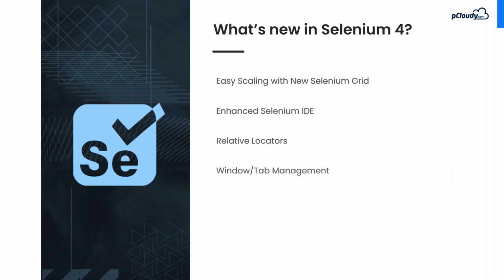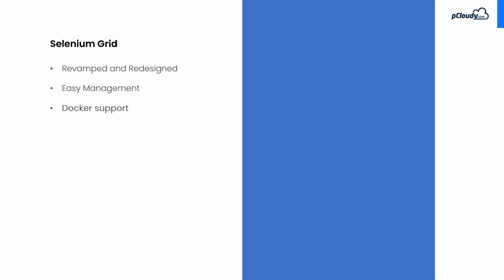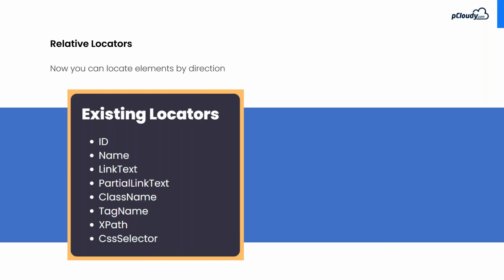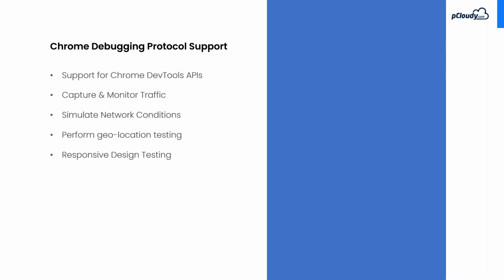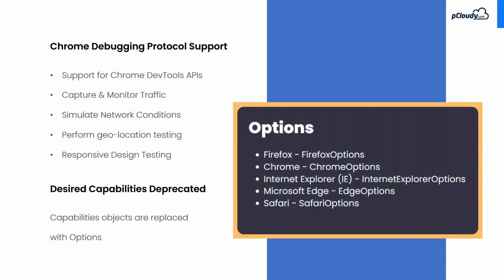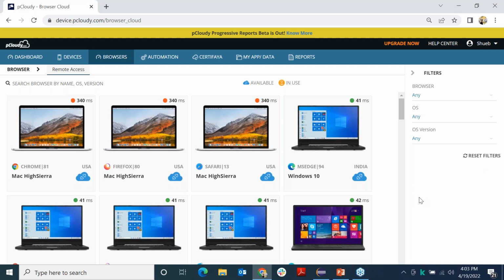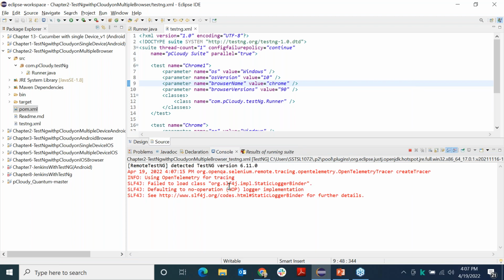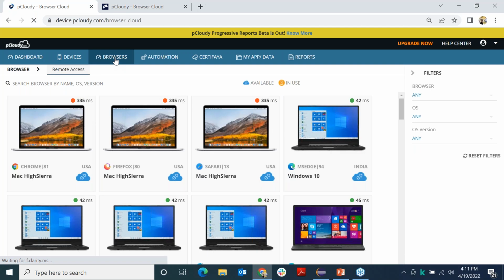Accelerating Cross Browser Testing with pCloudy and Selenium 4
Selenium 4 has become the talk of the town in the world of Web Testing. Selenium 4 brings with it a ton of upgrades making cross browser testing even faster and easier. One of the sought after upgrades is the complete W3C standardization of Selenium WebDriver.

The past decade has seen a drastic shift in the way we do businesses. With the Digital World constantly evolving, there is a need to enhance your digital presence from time to time. And to ensure quality, testing your digital assets like web apps, mobile apps and websites play a crucial role. Join us for a Webinar where we will unpack some of these new updates on Selenium 4 that you can leverage to accelerate your Cross Browser Testing efforts.

In this webinar we will talked about
Selenium 4 - New Updates
W3C Standardization
Cross Browser Testing with Selenium

Certification:
You can also learn, explore and get certified using our Certified pCloudy Professional Course

Documentation:
To know about our feature in detail read our help documentation